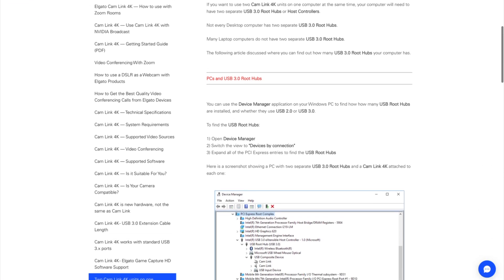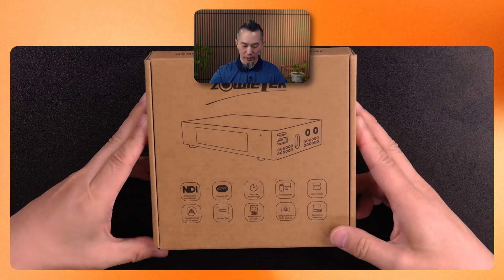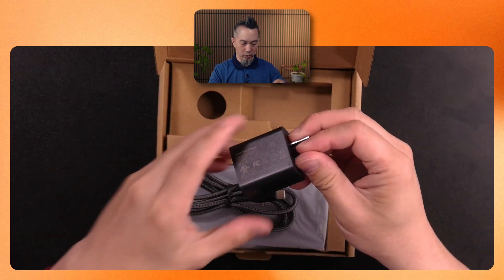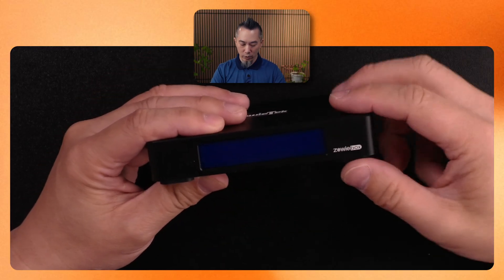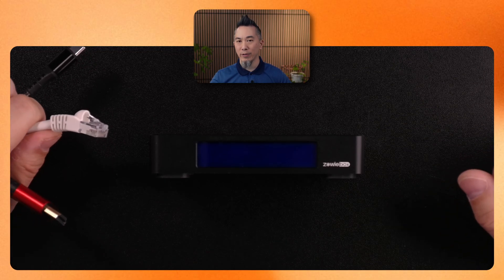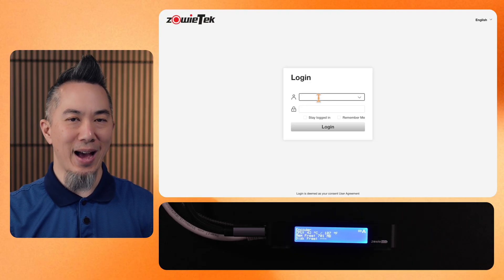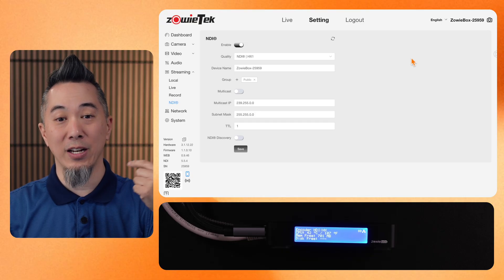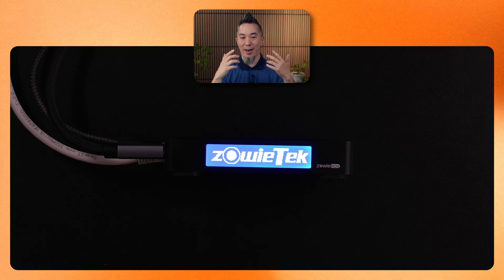Replace Your Cam Links With THIS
Say goodbye to multiple Cam Link capture cards and USB headaches! See how the ZowieTek ZowieBox 4K HDMI Encoder/Decoder can be your ultimate solution for bringing multiple HDMI video sources (like cameras and laptops) directly into your live productions using NDI over your network!

✅ Convert HDMI to NDI for high-quality, low-latency streaming
✅ Reduce computer system resource usage
✅ Expand your multi-camera production setup with ease

Whether you're live streaming, gaming, or running professional productions, the ZowieTek ZowieBox 4K Encoder/Decoder simplifies your workflow. No more juggling USB ports! Just power, HDMI, and Ethernet for instant network video integration!

00:00 Introduction
00:44 Key problems with using multiple capture cards
01:40 Unboxing & overview
03:48 Connecting HDMI, Ethernet, Power
05:00 Logging into the web interface
05:31 Enabling NDI and eCamm Live walkthrough
07:17 Side-by-side video comparison: ZowieBox 4K vs Cam Link 4K
08:18 Summary